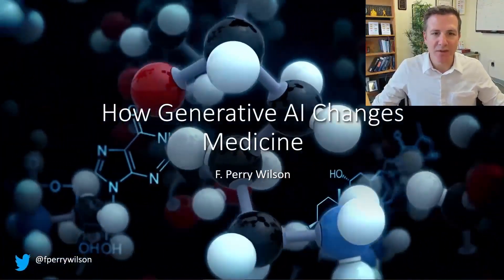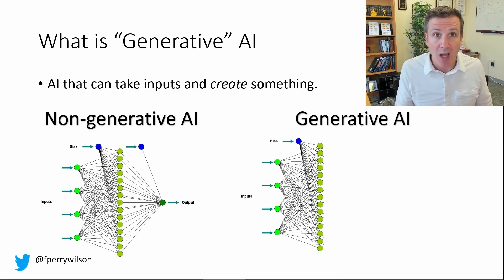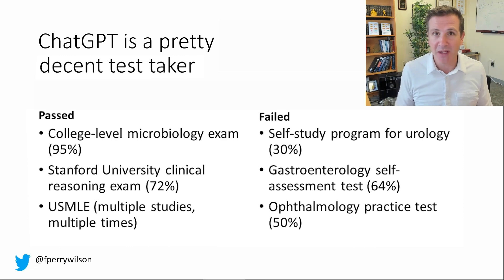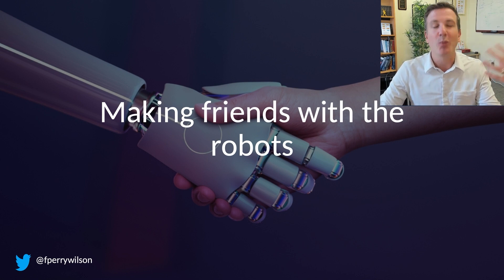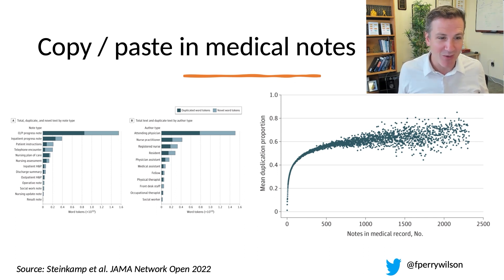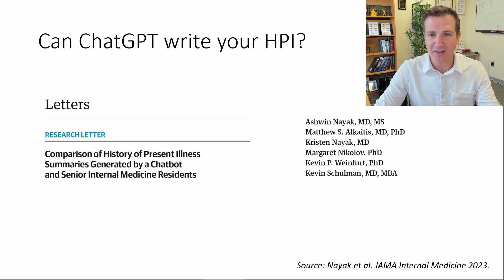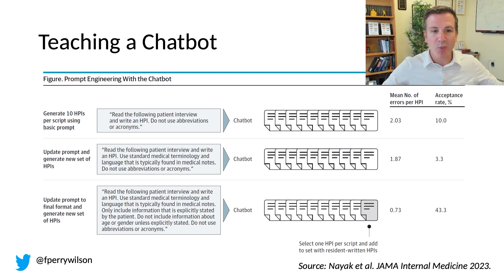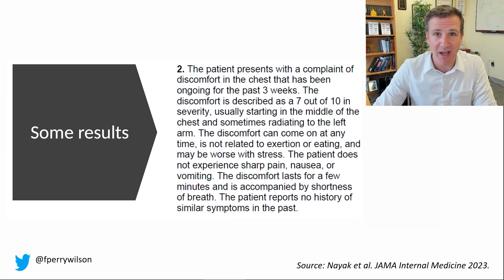How AI Could Banish the Nonsense From Medicine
F. Perry Wilson sees medical notes as one way physicians can make friends with robots.

-TRANSCRIPT-
Welcome to Impact Factor, your weekly dose of commentary on a new medical study. I'm Dr F. Perry Wilson of the Yale School of Medicine.

I have seen many studies recently that employ generative AI (such as ChatGPT), and I'm trying to tangle with the question of how this is going to change healthcare. How will we integrate these new tools into our practice? I'm going to talk about one of those studies, but I thought it would be a good opportunity to consider the bigger picture of how generative AI will change medicine.

Let's talk about what we mean when we say generative AI as opposed to whatever the alternative is. I'm calling it nongenerative AI or you might call it typical AI. The way we have used machine learning and AI in medicine is taking a lot of data and compressing it down into a single output. You take a bunch of data from the electronic health record or from genomic data or wherever your data sources are — a bunch of inputs — and you make a prediction at the end, a single number that tells you, for example, the chances that this patient is going to die in the next year or will develop diabetes in the next 6 months. It's fundamentally reductionist. That's where AI in medicine has been for a long time. You take an x-ray, which provides a ton of data, and compress it into whether the diagnosis is pneumonia — yes or no. It's a binary type of assessment.

Generative AI is different, although the architecture is somewhat the same. You're taking inputs, which can be multiple, although in general they are just text-based prompts. Instead of compressing those inputs down to a single output (eg, yes or no diabetes), you are creating multiple outputs. You're actually creating more in terms of output than you put in to begin with.

I put in a prompt to a generative AI that said "serious doctor discussing artificial intelligence." And I got this, which is not bad. He looks somewhat concerned.

So how do we use generative AI, something that expands on the data we have available as opposed to reducing the data we have available? Let's talk about ChatGPT, the most famous generative AI out there. It's fun to play with and it's a pretty decent test taker.

Studies have shown that if you just feed questions from, for example, a college-level microbiology exam and let ChatGPT pick the answers, you're going to score about 95%, which is obviously pretty good. Multiple studies have shown that ChatGPT can pass the United States Medical Licensing Examination Step 1. Highly impressive.

But ChatGPT didn't pass all exams. It failed the gastroenterology self-assessment test, for example, with 64% (passing requires 70%). The ophthalmology practice test — 50%.

This is transient. I have no doubt that as more data are fed in and as these devices are optimized to take tests (remember, they weren't built to take tests at all) we will see much higher scores. Saying "we're still better test takers" will only be true for a brief moment in time.

But the practice of medicine is not a multiple-choice test. When you have a patient in front of you, they don't give you five options of what the diagnosis might be or what the next appropriate test is. They may also present you with a lot of information that isn't relevant or may even be incorrect. A patient may tell you something that they are mistaken about but which might lead you down the wrong path. It's much more complicated than a standardized test.

So, my question is, how do we use this tool to make our lives easier? A paper came out this week in JAMA Internal Medicine that prompted me to put this talk together. This is one way that I think we can make friends with the robots. But to do that, we need to talk about medical notes.

So, documentation of what we do when we see patients is obviously very important. And there are many purposes to medical notes, right? They serve as a reminder to the providers themselves. What have we discussed with the patient? What do we think is going on? We're seeing hundreds of patients. It's nice to look back at your notes and see what the thought process was and to move the case forward. Obviously, notes are important for communication with other providers. What do I think is going on? What's our plan? What's moving forward?

Notes are incredibly important for medical billing. The level at which you can bill a visit depends critically on the elements in the notes. Unfortunately, that has corrupted our notes to some extent. They are chock-full nowadays of stuff that is really extraneous to direct care of the patient to show that we spent enough time with the patient to justify a certain billing classification. The meat of the note could be much shorter. That's a real problem.